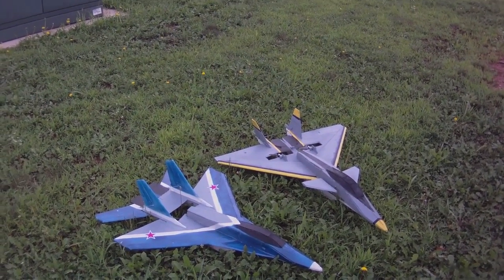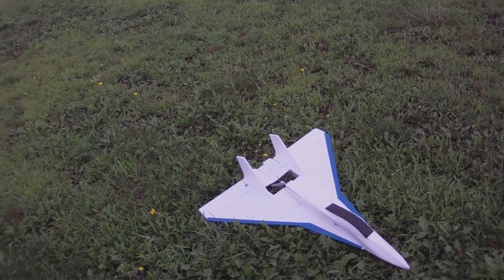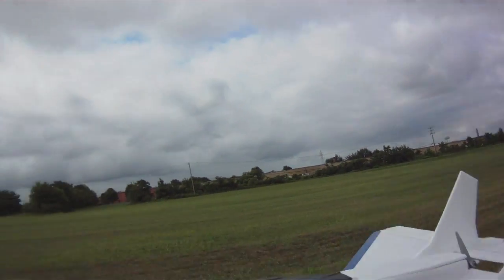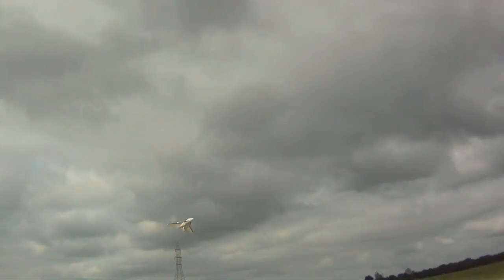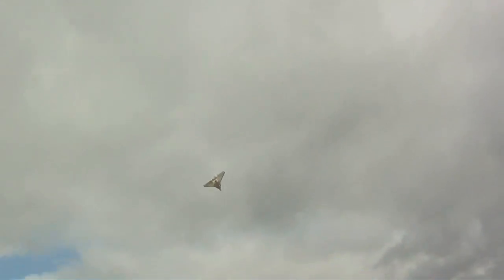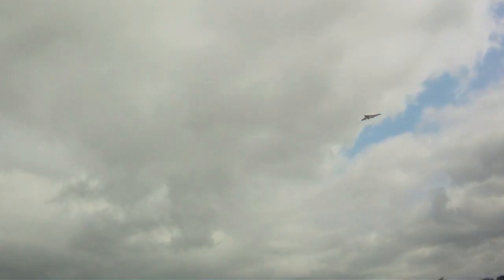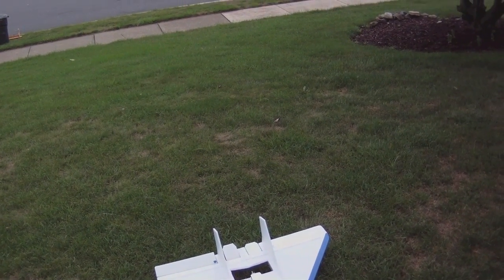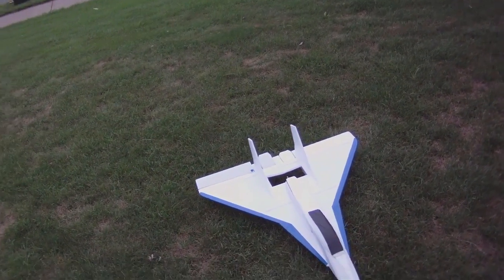Delta Mig Maiden Flight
Maiden flight of the Dela Mig- a Mig 29/ Mig 1.44 hybrid.  Without kf airfoils it is rok solid in breeze conditions,  light and smooth. Top speed runs were hampered by a lost prop.  Will add kf4 for the next flight.